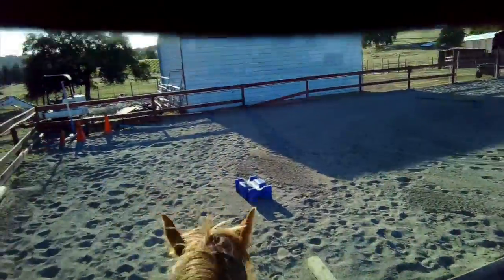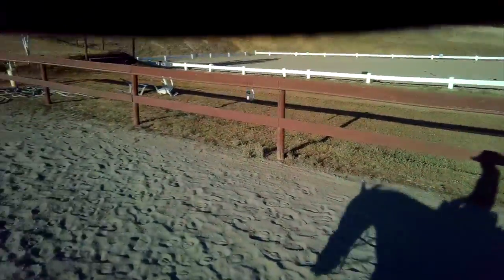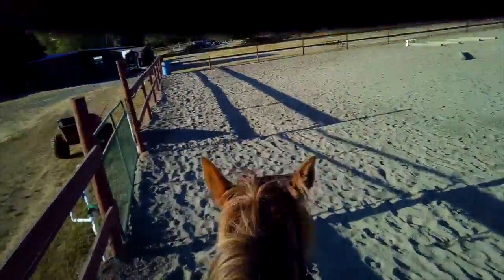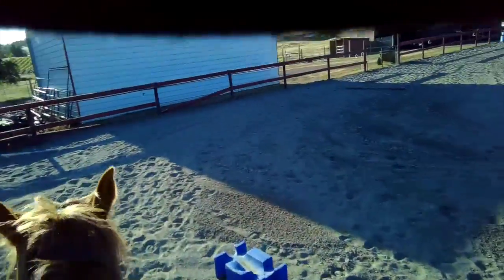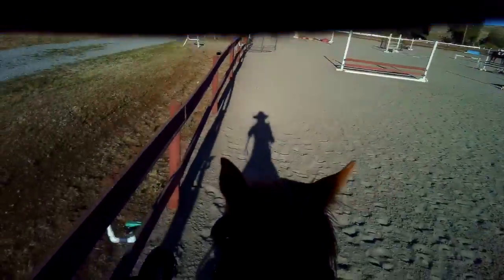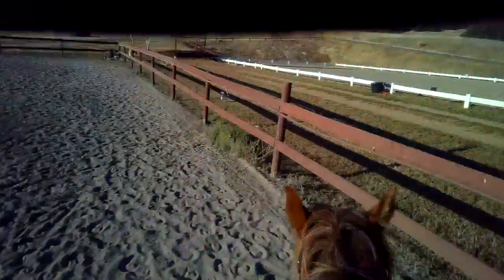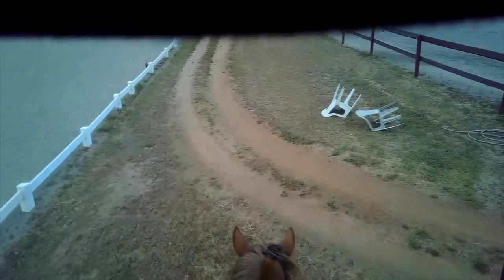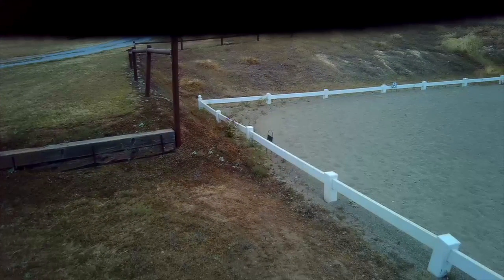Tennessee Walking Horse- Neigh Neigh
MajesticRider.Com